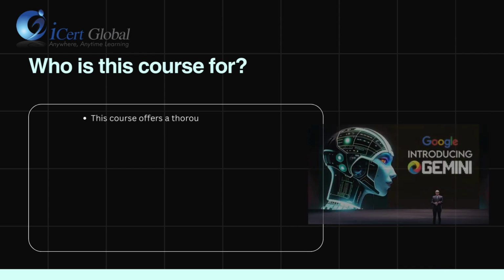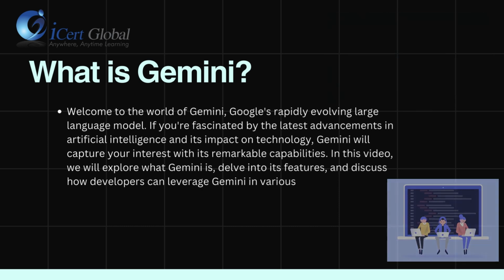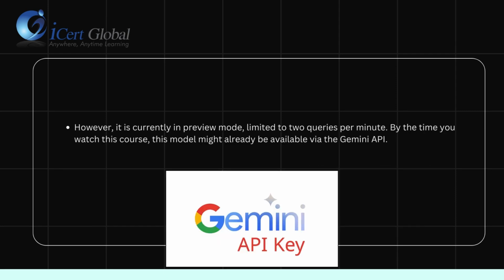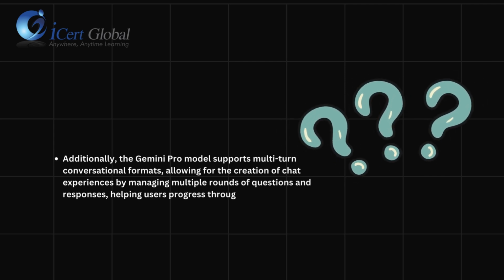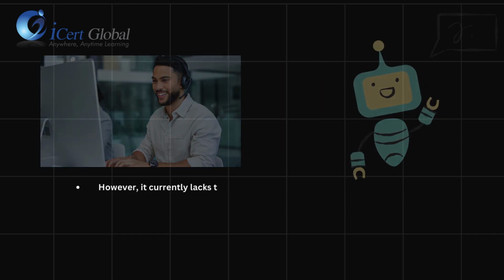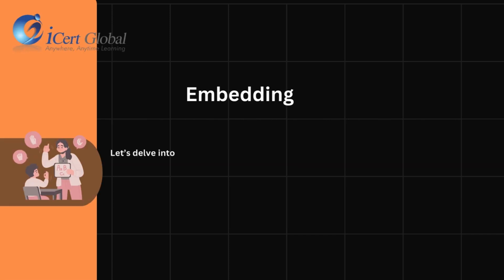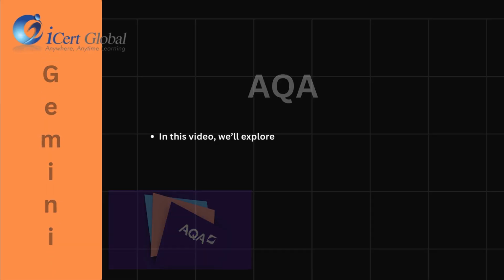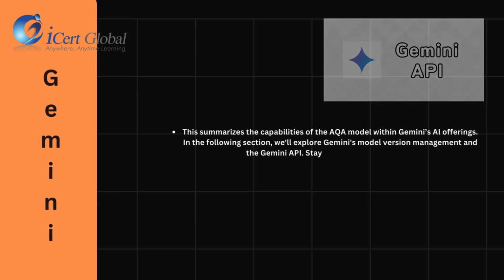Getting Started with the Google Gemini API Chapter-1 | iCert Global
Welcome to our comprehensive guide on Getting Started with the Google Gemini API! In this tutorial, we'll walk you through the basics of the Google Gemini API and provide a step-by-step Gemini API tutorial to help you integrate it seamlessly into your projects. Whether you're a seasoned developer or just starting, this Google API guide is designed to make getting started with Gemini simple and straightforward. We'll also dive into the Google Gemini API documentation, show you practical examples of Gemini API integration, and share tips for effective Google API for developers. By the end of this video, you'll have a solid understanding of the Gemini API setup and how to use it to its fullest potential. Get ready to master the Gemini API basics with our Google API quickstart and boost your development skills with the Google Gemini API.